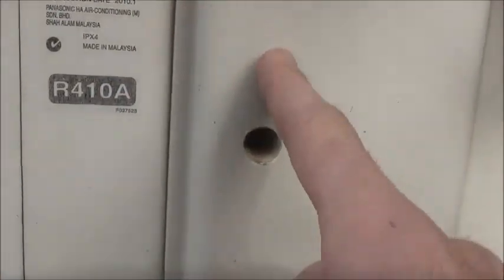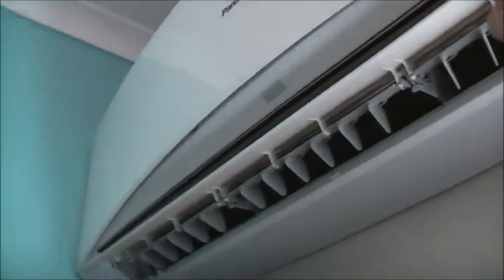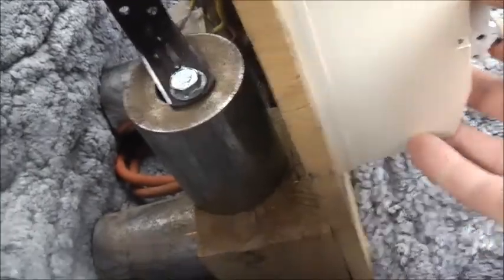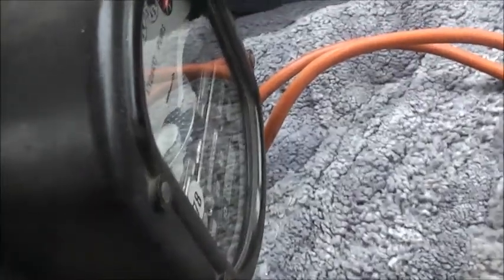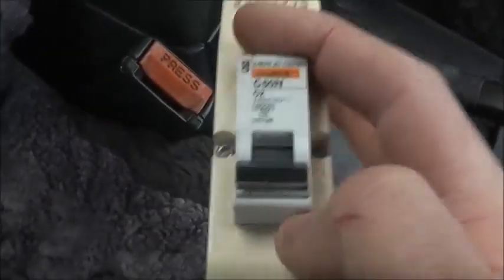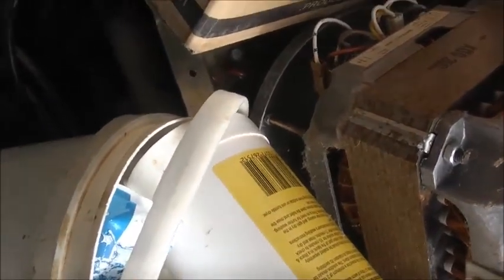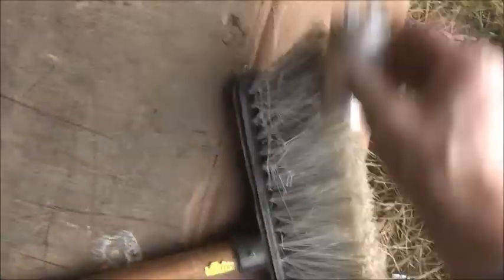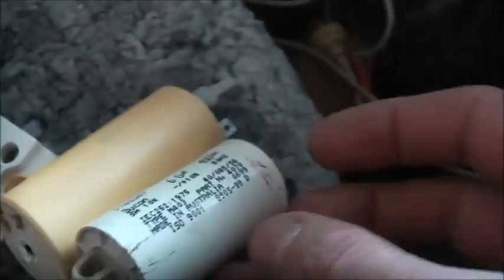Verandah Area Setup & Projects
Uploaded on a leapday lol